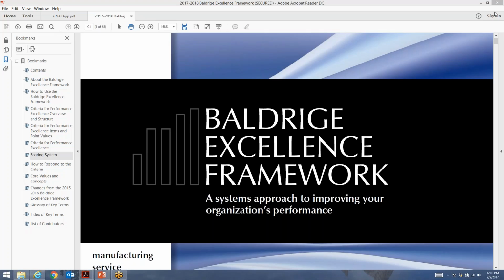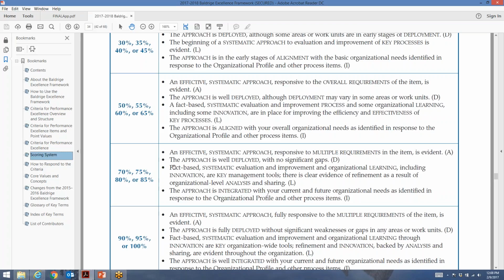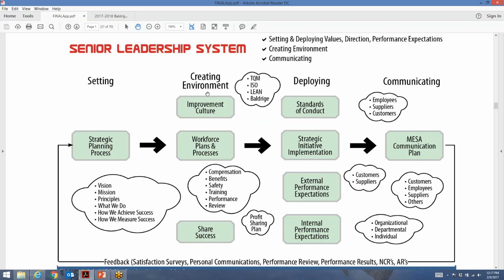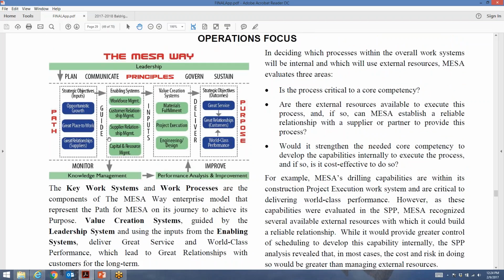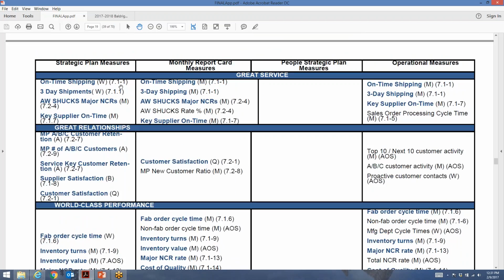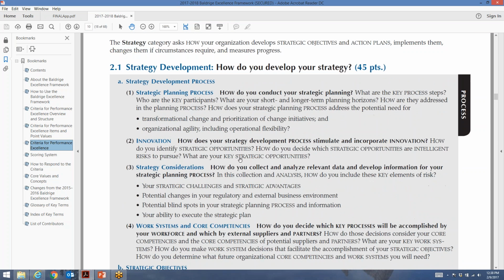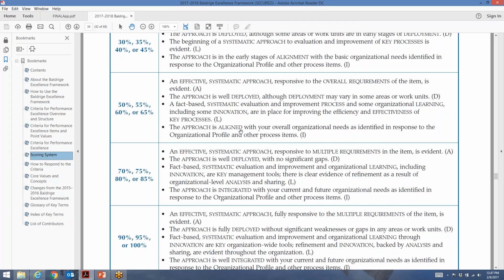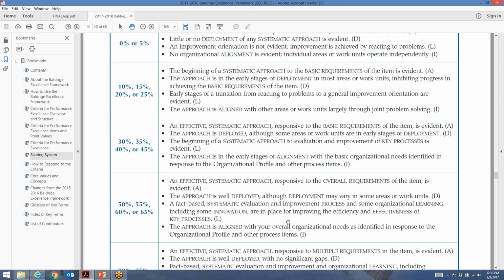Lunch & Learn 02-09-17: Application Writing - Process Categories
Basic Tips and Tricks for addressing the Process Categories (Cat 1 - 6) in a Baldrige Application